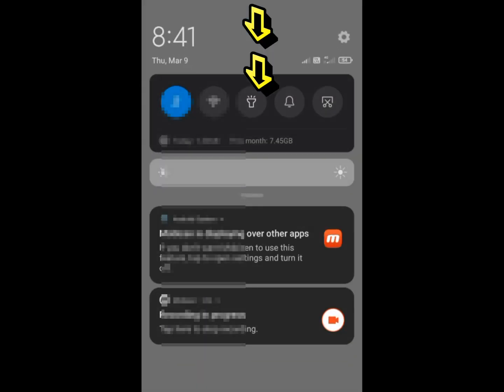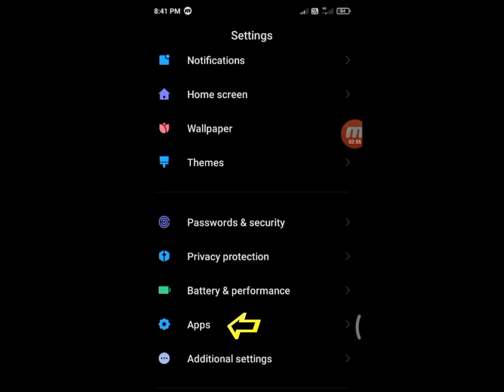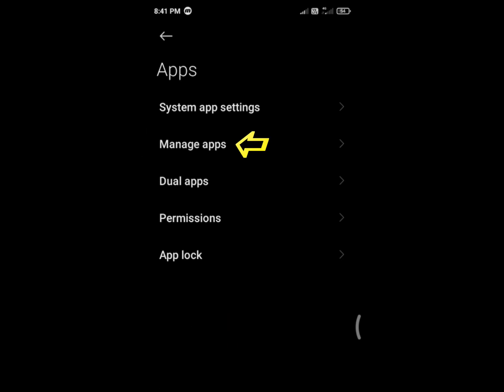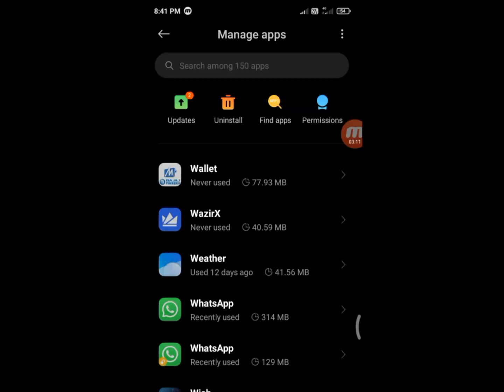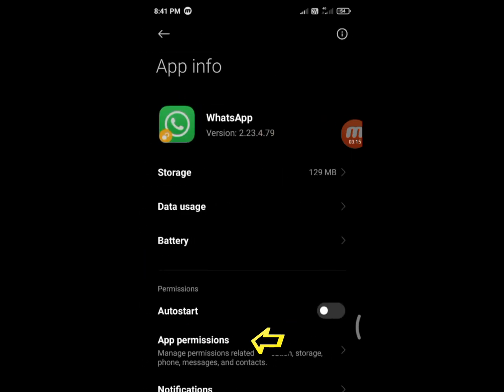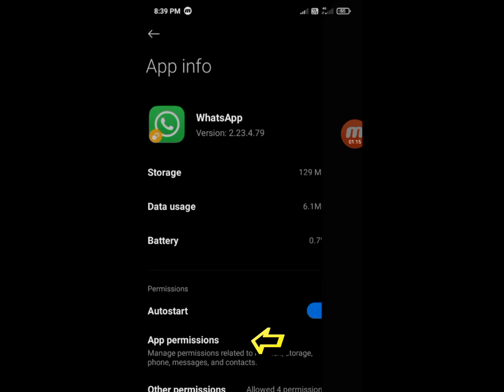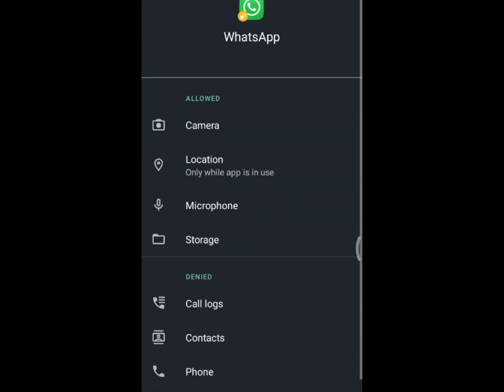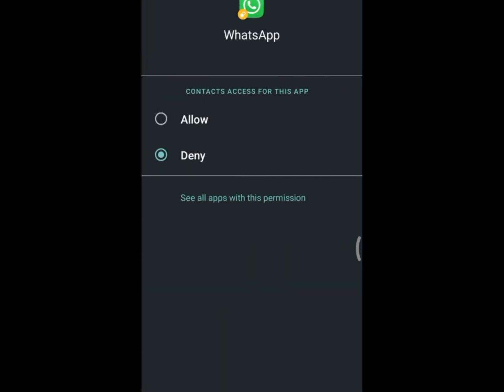How to Fix Contact Name not showing in WhatsApp - How to Fix WhatsApp not showing Contacts Names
How to fix WhatsApp contact name not showing ! there are 2 things to check for WhatsApp contacts not showing names on IPhone and i will show you these...
maybe you've done a WhatsApp update on your iphone or an iOS update and now WhatsApp contacts are not showing names  only phone numbers. fix WhatsApp contact name not showing problem how to fix WhatsApp contact name not showing problem how to fix contact name not showing on WhatsApp how to solve WhatsApp contact name not showing problem how to solve contact name not showing on WhatsApp fix WhatsApp contact name not showing problem fix contact name not showing problem on WhatsApp how to fix WhatsApp contact name missing problem fix WhatsApp contact name missing.
see how you can fix WhatsApp now showing contact's name but phone number on android phone...

How to fix- WhatsApp not showing contacts names!
How to solve dual WhatsApp contacts issue?